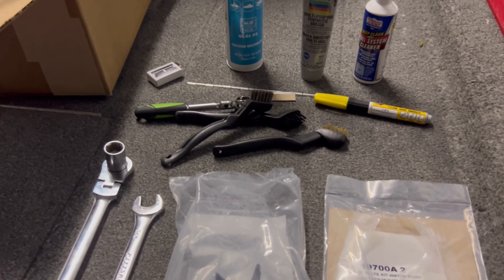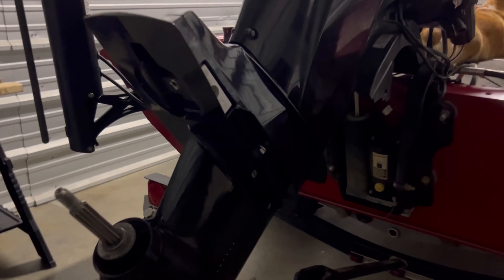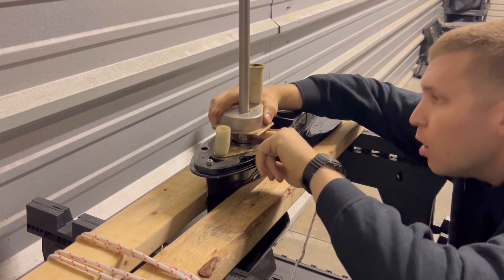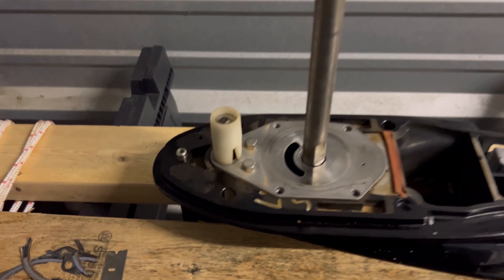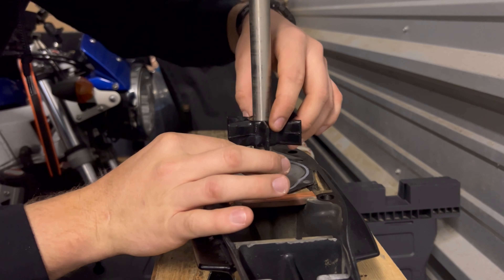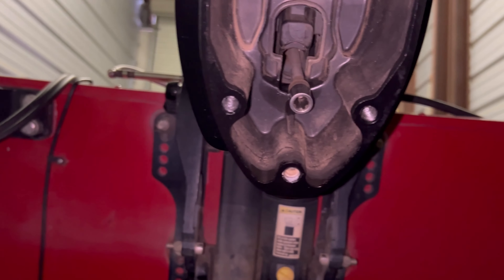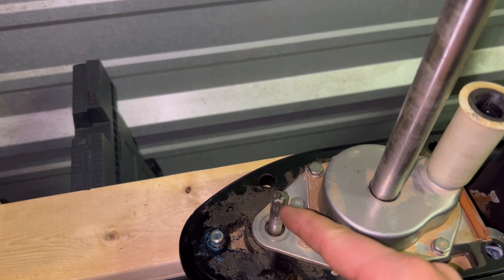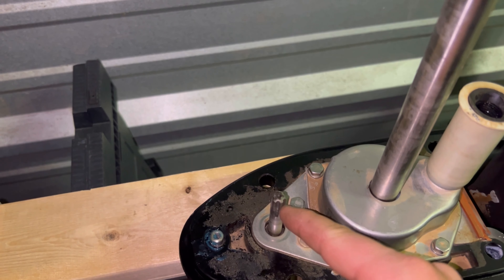Mercury 60HP Water Impeller Replacement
This is a how to video on replacing the water impeller in a 4 stroke mercury 60HP engine.